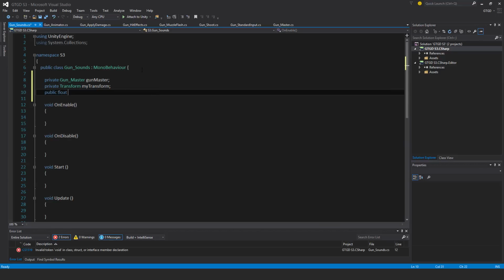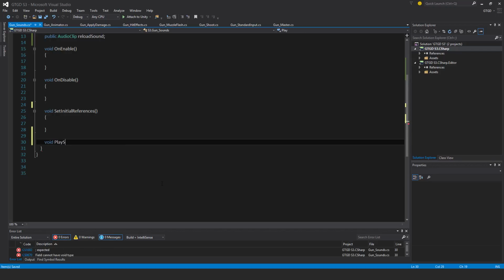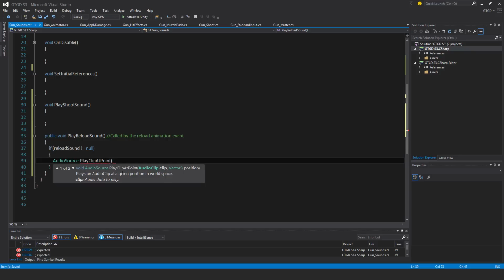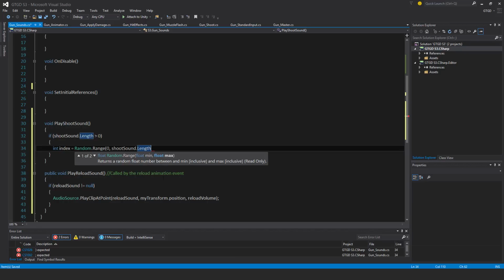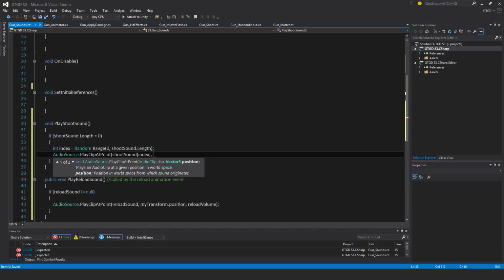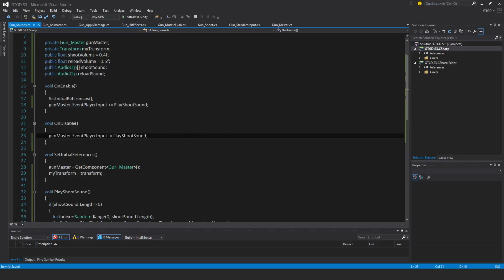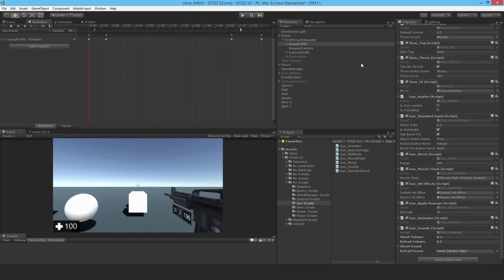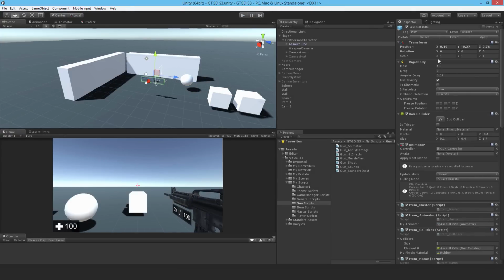[104] Gun Sounds - How To Make A Game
Implementing sounds for the gun is super simple.